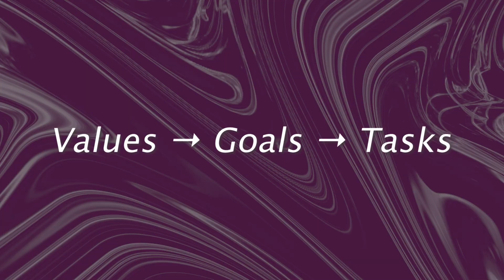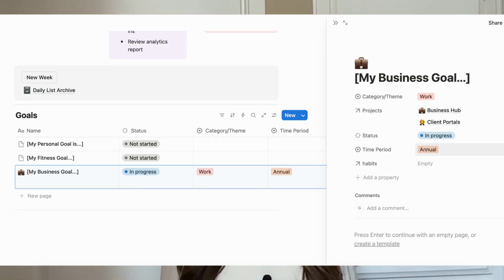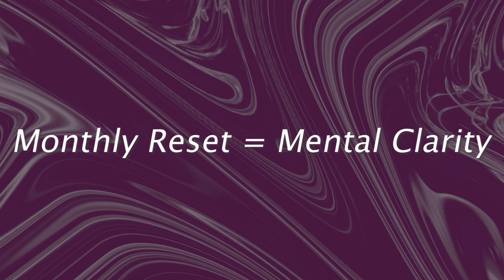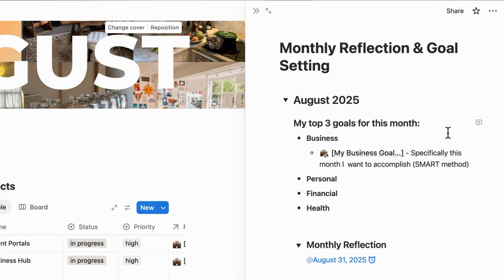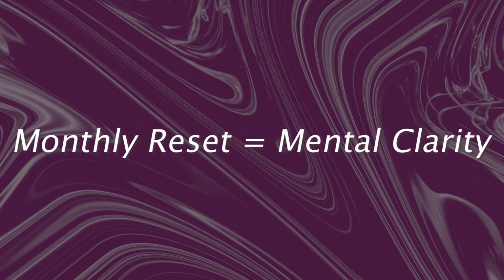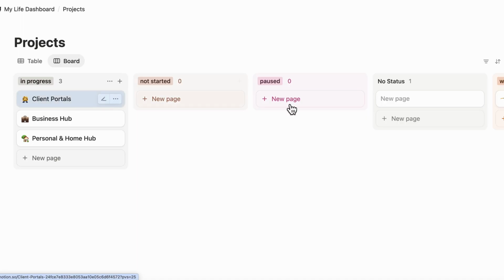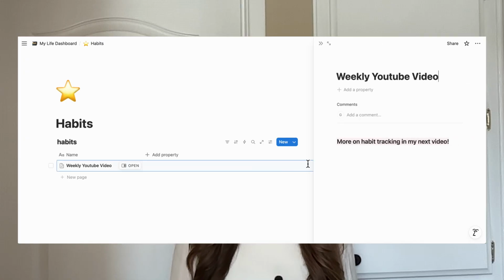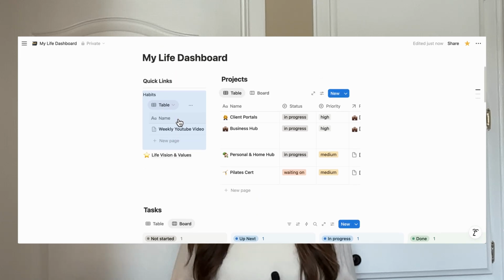Notion Life Dashboard Tour | Anti-Hustle System That Works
Want a Notion dashboard that actually helps you stay organized without burnout? In this video, I give you a full tour of my Notion Life Dashboard; the system I use to connect values, goals, projects, and habits into one simple hub. Whether you’re running a business, managing content, or just trying to organize your life, this dashboard shows how to replace reminder apps, spreadsheets, and sticky notes with one calm, connected system.

0:00 Introduction - The Anti-Hustle System That Actually Works
0:25 Life → Projects → Tasks Flow
0:43 - Monthly Reset Ritual
0:58 Dashboard Tour
1:15 Habit Tracker
1:27 Notion and My Second Brain

// ABOUT ME
Hi, I’m Gina! A systems-first marketing consultant, writer, and creator helping service-based businesses grow through strategy, content, and automation. On this channel, I share productivity systems, marketing insights, and tools that make work (and life) more efficient.